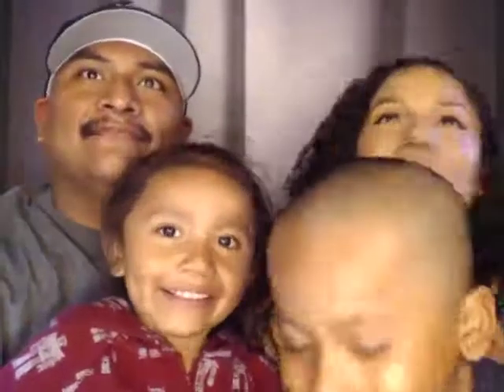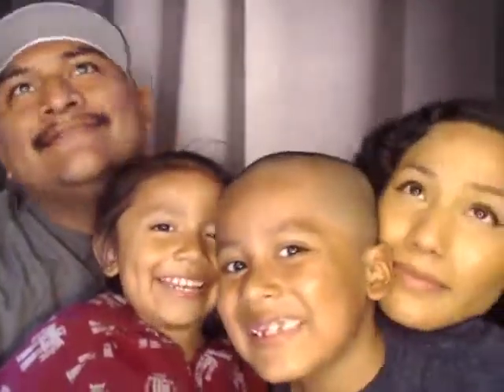Blababooth Photo Booth Video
Good Times in a Blababooth photo booth!